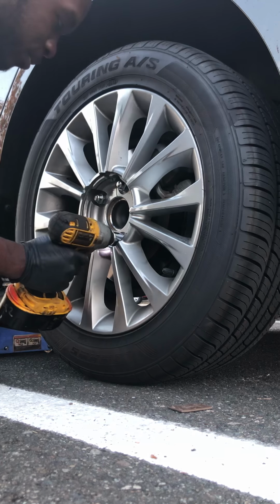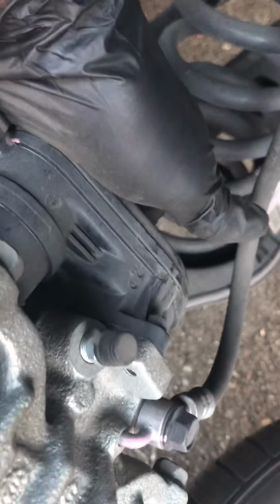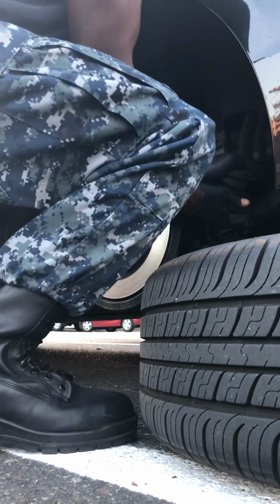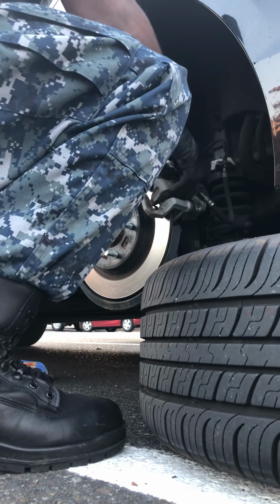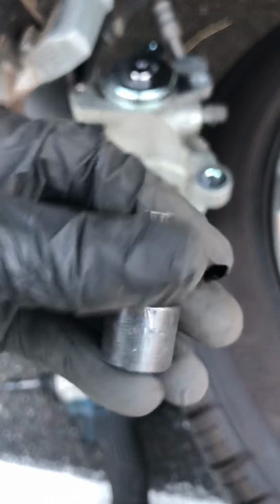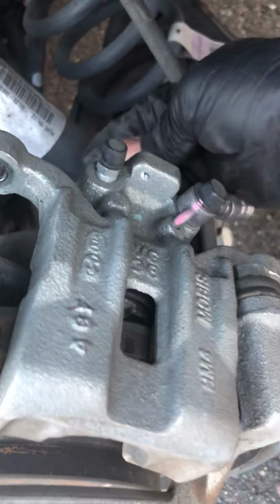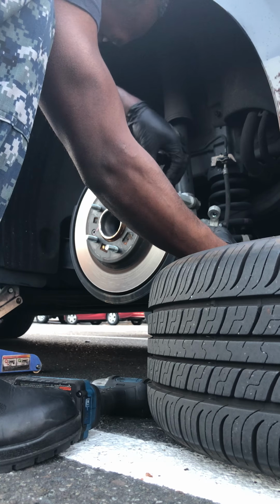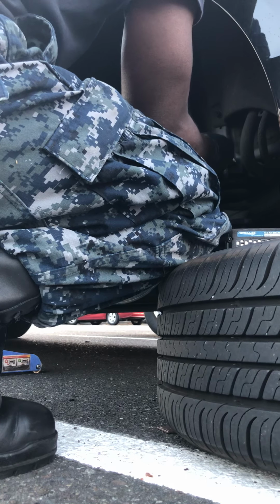HOW TO CHANGE REAR BRAKES WITH ELECTRIC PARKING BRAKE ! EASY DIY 2015 HYUNDAI SONATA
Don’t paying hundreds of dollars to have this done with a computer! Just DIY.